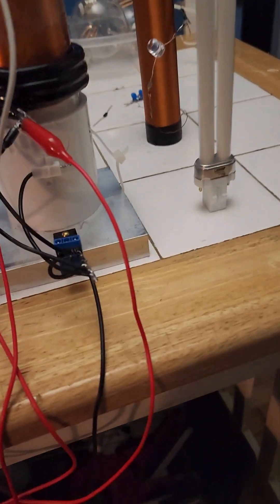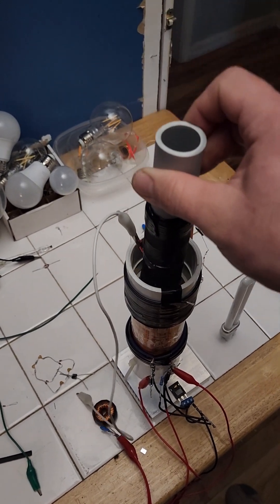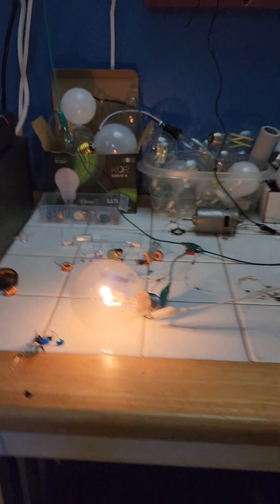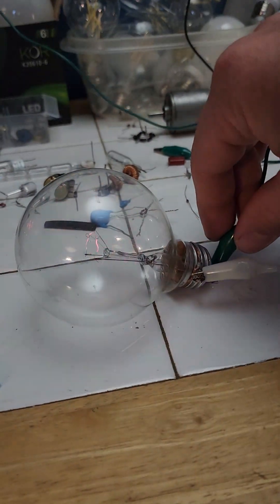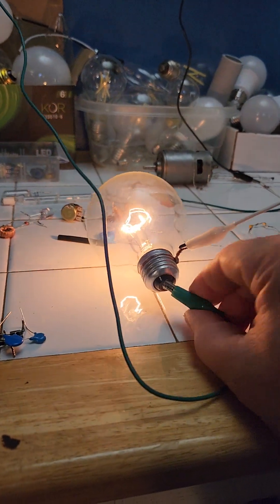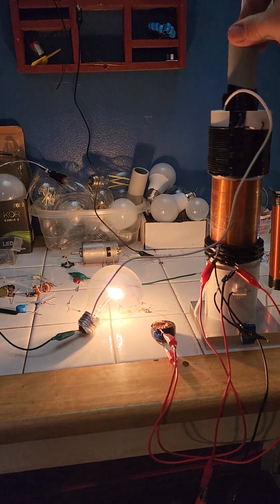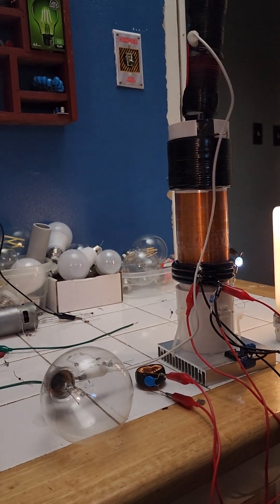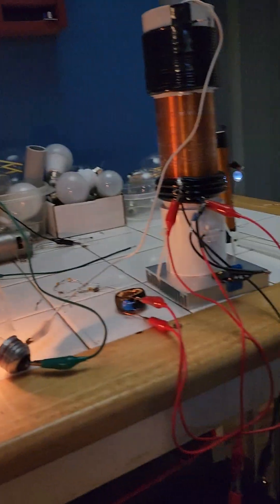💡DON SMITH WIRELESS AMPS COIL BREAKTHROUGH. 1 WIRE HALOGEN LOADS NOW RUN VIA EARTH ENERGY 🌎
ONLY 200$ & 400$ Selling Small & Large Transmitter Kits.

IN THIS VID I DEMONSTRATE MY TRANSMITTERS IMPRESSIVE CAPABILITIES. I THINK THE SYSTEM CAN BE SELF LOOPED VERY SOON. JUST NEEDS A BIT MORE TUNING & REFINEMENTS TO THE CIRCUITRY. 😊

HOPE THIS HELPS THOSE TRYING TO REPLICATE THE TRANSMITTER:) ITS JUST AN ADVANCED SLAYER EXCITER CIRCUIT WITH A TESLAS EXTRA COIL WOUND COUNTER CLOCKWISE ON TOP AT 2 INCHES IN LENGTH ON A 1 INCH PVC PIPE COUPLER ADAPTER. THE EXTRA COIL IS 18AWG. THE 3 DIODES COMING OFF THE TRANSISTOR ARE UF4007 & SERVE AS OVER VOLTAGE PROTECTION. THE 2 BIG 1N5822 DIODES COMING OFF THE L1 PREVENT DETUNING & REVERSE POLARITY HOOKUP. L1 & L2 ARE WOUND IN SAME DIRECTION. L3 IS WOUND OPPOSITE DIRECTION. RESISTOR IS 22K & MUST BE CARBON FILM. L1 IS 8AWG AT 0.8 INCHES LONG. L2 IS 36AWG AT 4 INCHES LONG BUT LOWER GAUGES SHOULD WORK TOO & L3 IS 2 INCHES LONG WOUND OPPOSITE DIRECTION OF 18 AWG WIRE ON PVC COUPLER. ENTIRE TRANSMITTER IS CONSTRUCTED ON 1 INCH DIAMETER PVC PIPE & 2 COUPLERS. ITS TOTAL LENGTH IS 8 INCHES. TRANSISTOR IS TIP35C & MUST BE MOUNTED ON A LARGE HEATSINK. L2 IS CONNECTED IN SERIES TO L3. HEAT SINK IS 3.25"/82.55mm Wide

2.5"/63.5mm Long

1"/25.4mm Tall

ARE YOU INTERESTED IN WIRELESS POWER? ARE YOU INTERESTED IN REAL LONG LOST FORGOTTEN TESLA TECHNOLOGIES? ARE YOU INTERESTED IN OWNING YOUR OWN MINIATURE MAGNIFYING WIRELESS POWER TRANSMITTER? MTECH INDUSTRIES IS PROUD TO PRESENT TO YOU FOR ONLY 150$ PLUS SHIPPING & HANDELING YOUR VERY OWN AUTO TUNING MINIATURE MAGNIFYING TRANSMITTER. THIS DEVICE CAN BE USED TO CREATE UNLIMITED LIGHTING EFFECTS FROM OUR INCLUDED DC POWER SUPPLY OR A SIMPLE BATTERY. ALL KITS INCLUDE THE TRANSMITTER ITSELF, & FIVE MINIATURE WIRELESS LED LIGHTS PLUS A BACKUP TRANSISTOR FOR REDUNDANCY. INCLUDED DIRECTIONS MUST BE FOLLOWED TO THE LETTER TO ACHIEVE OPTIMAL RESULTS. THIS DEVICE IS THE FIRST ON THE MARKET OF ITS KIND & CONSIDERED EXPERIMENTAL THEREFORE NO REFUNDS ARE ALLOWED BUT UNLIMITED TECH SUPPORT WILL BE PROVIDED.

HOW DOES IT WORK? THIS DEVICE PUMPS ITS ENERGY INTO THE EARTH VIA THE GROUNDED GROUND PLANE ANTENNA THAT SITS NEXT TO THE TRANSMITTER SIMILAR TO A PISTON IN THE CENTER OF A POND CREATING LONGITUDINAL SHOCKWAVE STYLE ENERGY TRANSMISSIONS.  AS THE HIGH FREQUENCY ENERGY FLOWS THROUGH THE EARTH IT EXPERIENCES NEGATIVE RESISTANCE & AN ENERGY GAIN FROM THE EARTHS NATURAL ELECTRICAL SYSTEM ITSELF. THEREFORE SEPERATLY GROUNDED RECEIVER LIGHTS & LOADS WILL ACTIVATE FROM THIS TRANSMITTER. THIS DEVICE CAN ALSO CREATE RANDOM UNKNOWN ELECTRICAL EFFECTS IN ANY CONDUCTORS OF WIRE TOO & IS THEORIZED TO HAVE A NEAR INFINITE WORKING CAPACITY. WHEN SEPERATLY GROUNDED RECEIVER LIGHTS ARE FAR ENOUGH AWAY FROM THE TRANSMITTER NO EXCESS POWER DRAIN IS PRESENT ON THE TRANSMITTER.

IMPORTANT SAFETY TIPS TO NOTE & CONSIDER.

1. ONLY OPERATE THIS DEVICE USING THE POWER SUPPLY THATS PROVIDED.

2. DONT OPERATE THIS DEVICE NEAR SENSITIVE ELECTRONICS OR PEOPLE WITH PACEMAKERS!

3. THIS DEVICE EMITS HIGH FREQUENCY PULSED DC LONGITUDINAL RAYS OF INDUCTION INTO THE EARTH & SHOULD BE HANDLED WITH CARE

4. DO NOT LEAVE THIS DEVICE ON & UNATTENDED. OPERATING THIS DEVICE IN CITY BUILDINGS OR APARTMENTS MIGHT CAUSE ISSUES FOR OTHER RESIDENTS & SHOULD BE AVOIDED.

5. THIS DEVICE IS CONSIDERED AN EXPERIMENTAL WIRELESS POWER TEST PLATFORM THAT PEOPLE ARE ALLOWED TO OPEN SOURCE & EXPERIMENT WITH. ANY BREAKTHROUGH DISCOVERIES SHOULD BE SHARED WITH MTECH INDUSTRIES FIRST BUT NOT REQUIRED.

Please note there could be a indefinite waiting time depending on amount of orders placed plus a week or two before kits ship & paypal is no longer accepted.